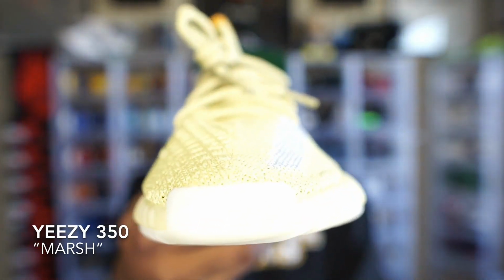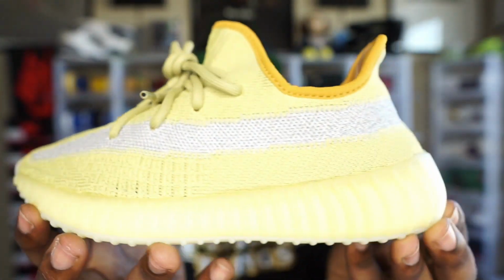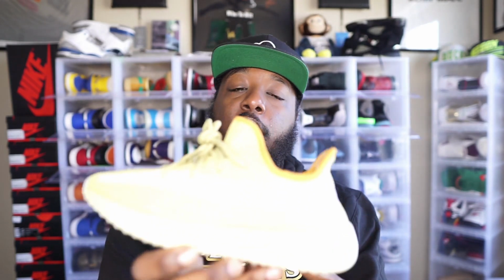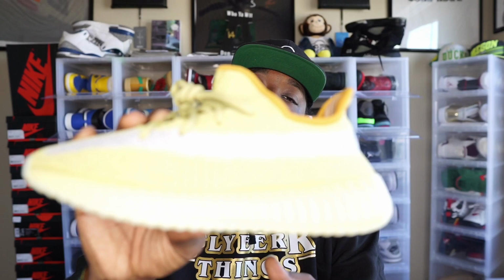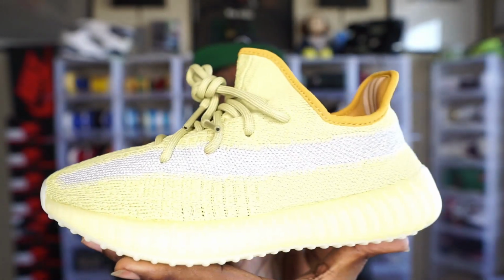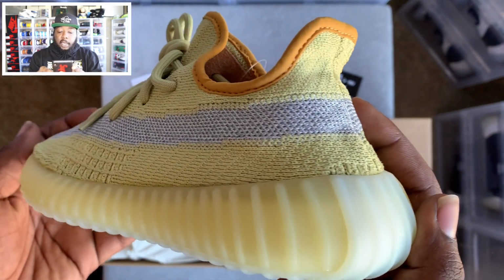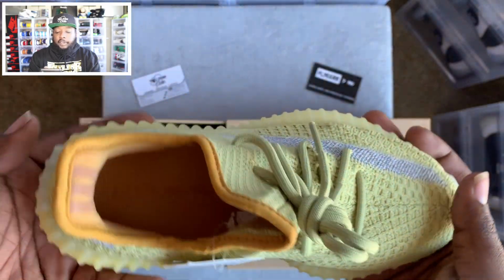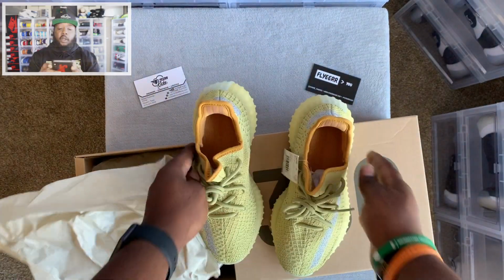YEEZY SUPPLY EXCLUSIVE MARSH!!| 3:17 For Clear & Close Shot | Yeezy 350 | Kanye West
Yeezy Boost 350 MARSH. Yeezy Supply Exclusive.

It’s Free! And The Support Is Greatly Appreciated.

-CREDIT-
Intro Video- IG: @Drete
Video Music- IG: @TazGreen

PSN (For Fifa) - FLYEERRKicks